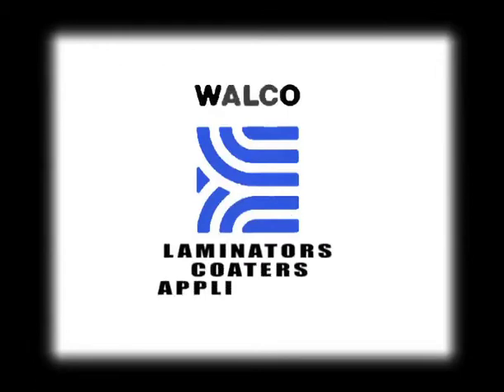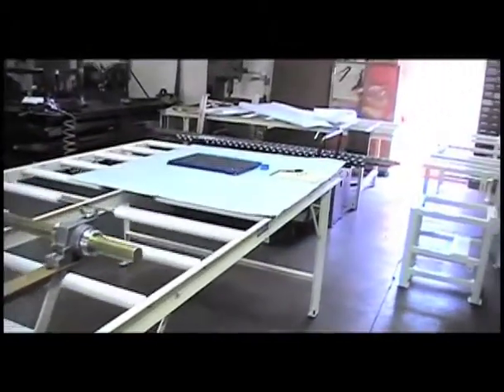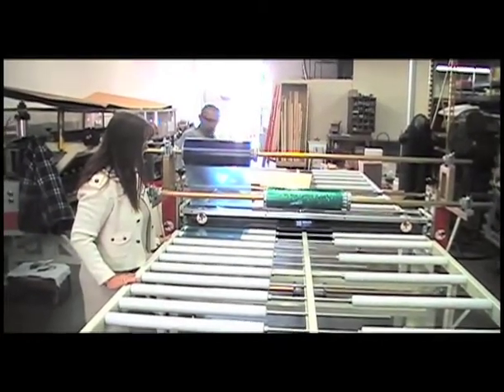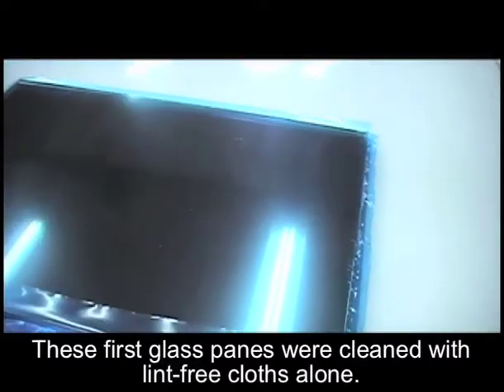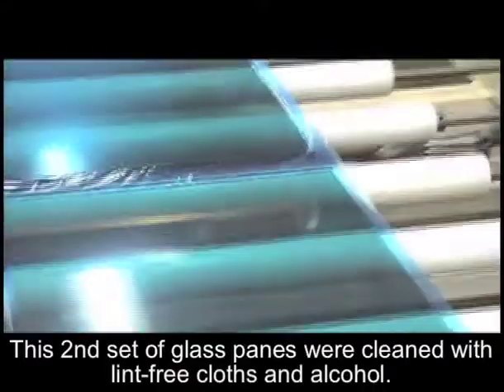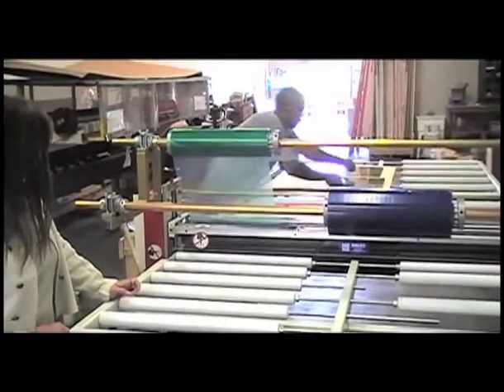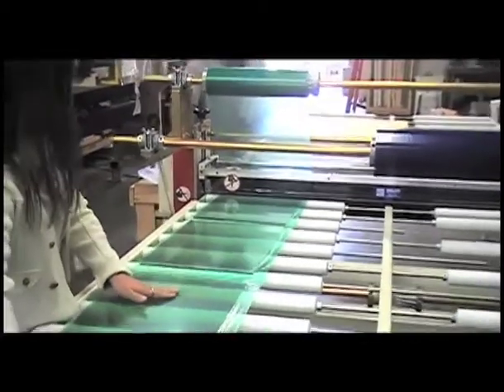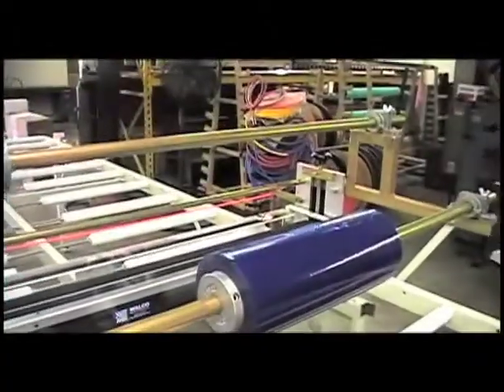Alcohol Wipe: Gall Preparation Test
This video demonstrates the increased performance of using an alcohol based cleaning agent on the glass panels prior to coating application versus cleaning with lint-free cloths alone. The results are impressive.